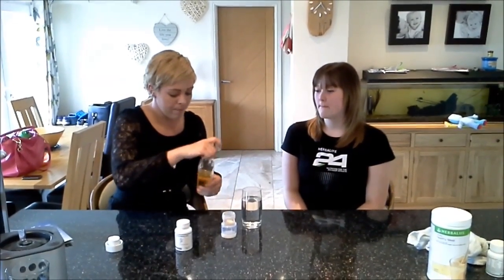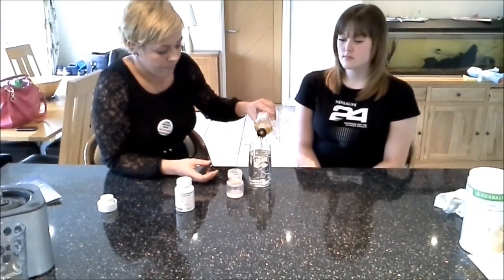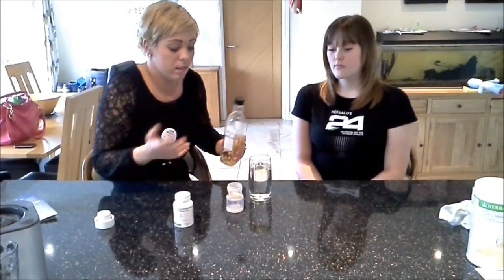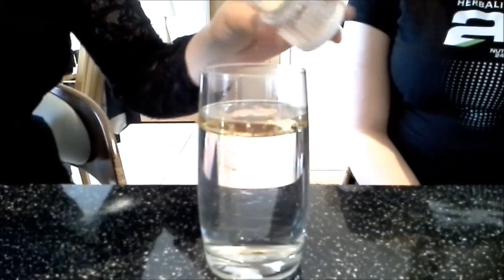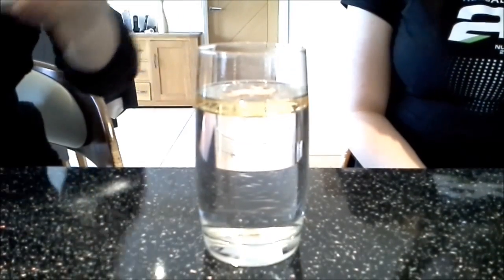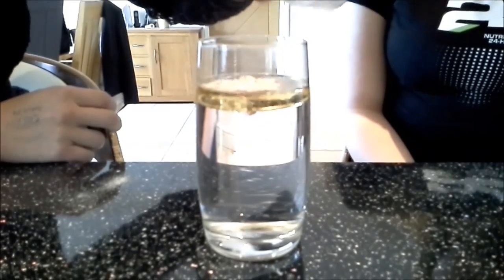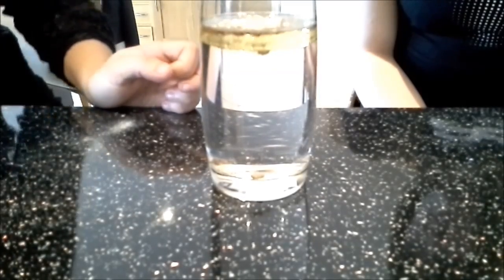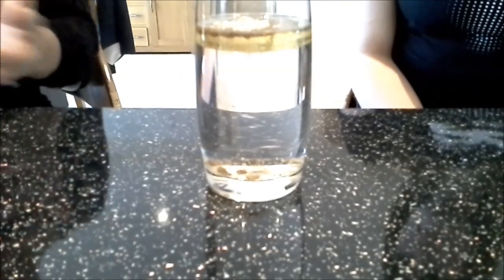Helen from 24sports demonstrating the Herbalife Fibrebond experiment